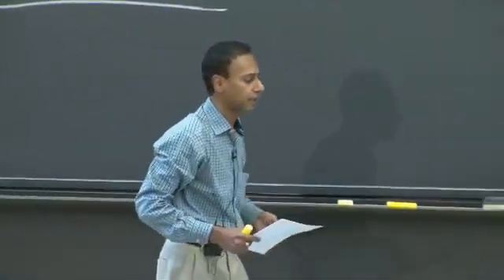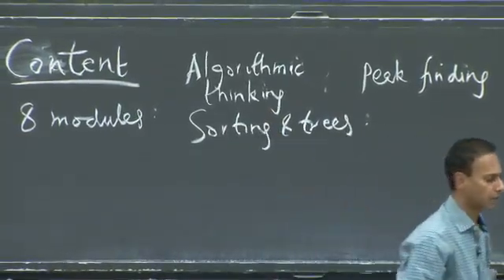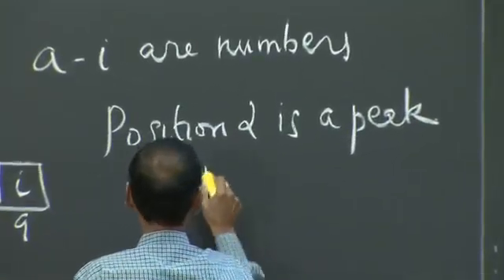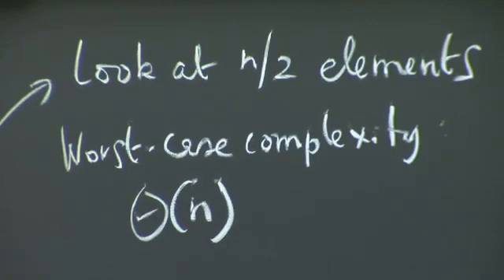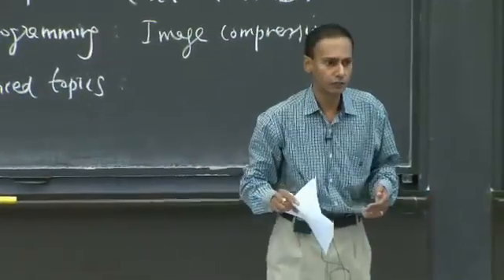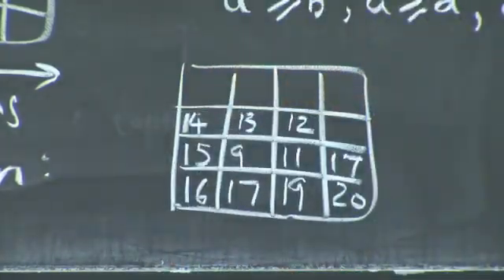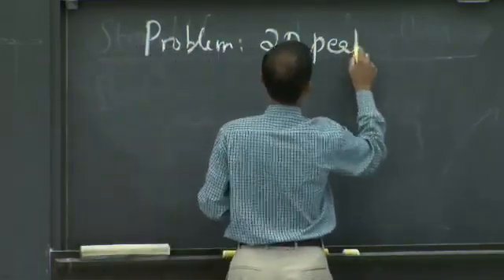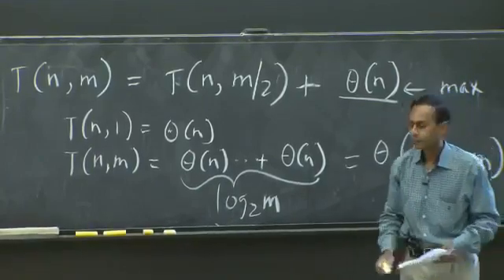Algoritmic thinking MIT